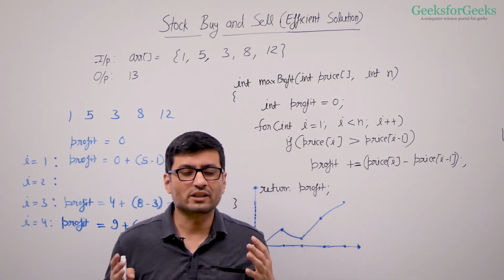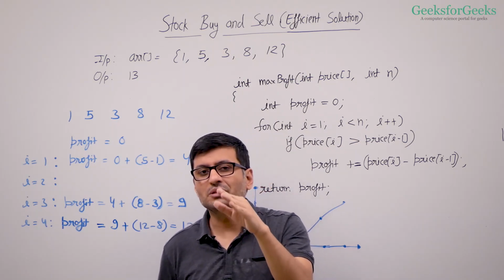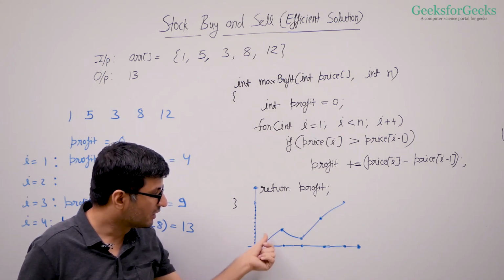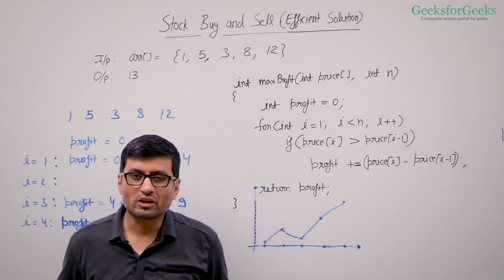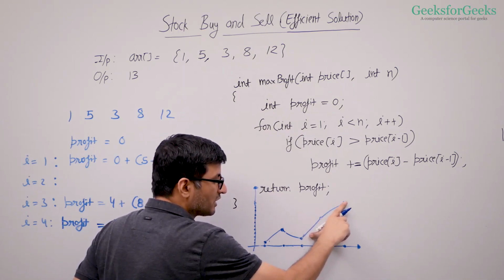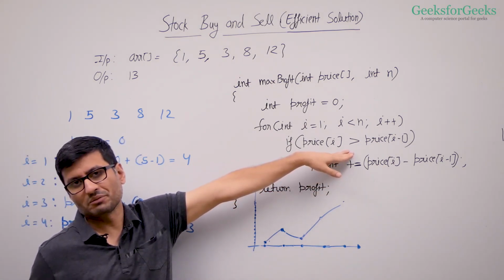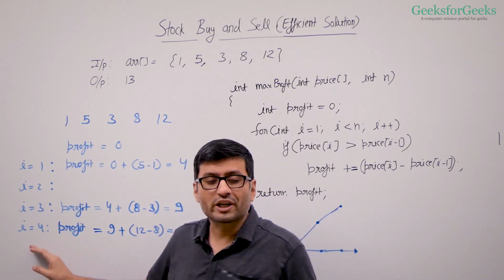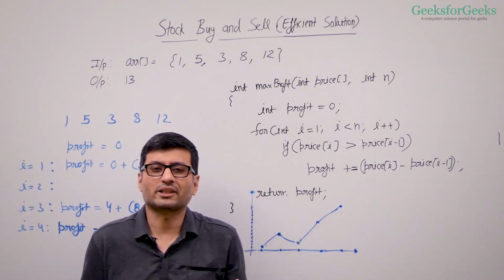19 Stock Buy and Sell problem Part 2